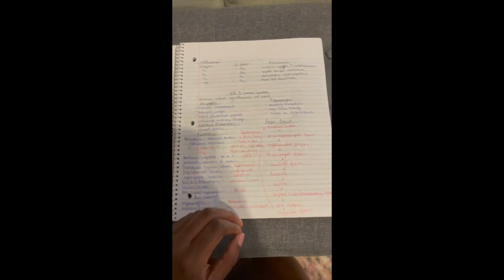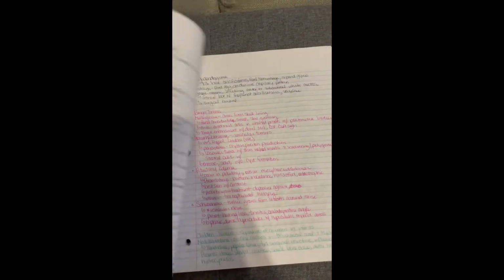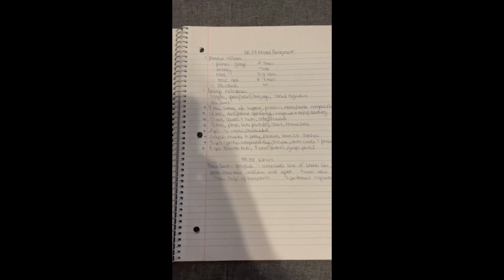How I study for med school (and passed my exam)!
Medical school studying can be different than any other studying you've done. Here is a look at how I study for my medical school exams! I like to be very relaxed, and have at least 3-4 passes of material before the exam. On pass 3 or 4 I like to have music and TV playing in the background as I regurgitate information on the whiteboard. If I know it well enough to be able to rewrite it with background noise, then I really know it.

Everyone's methods are different. Find what works for you, but make sure to space out your review of the information and review it multiple times. You CANNOT CRAM for medical school. Find your study method and let me know what works for you down in the comments!

For more information on how to study for medical school,